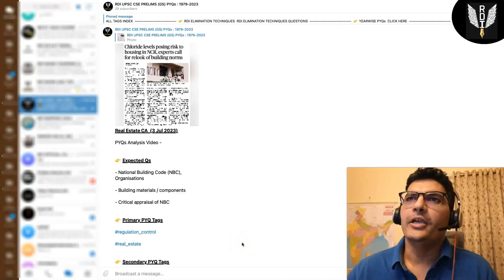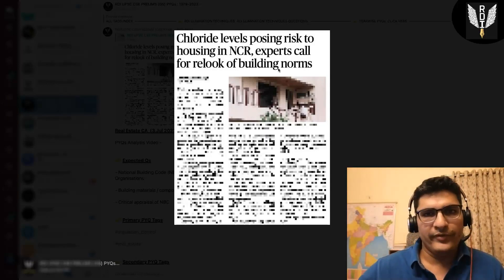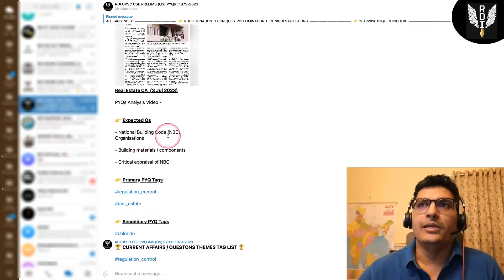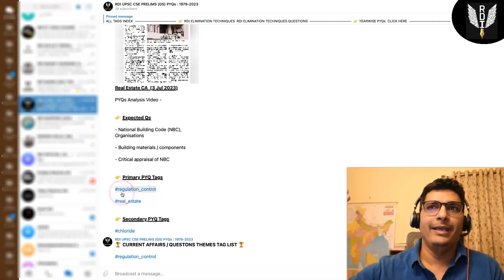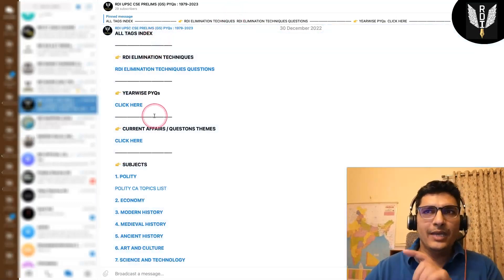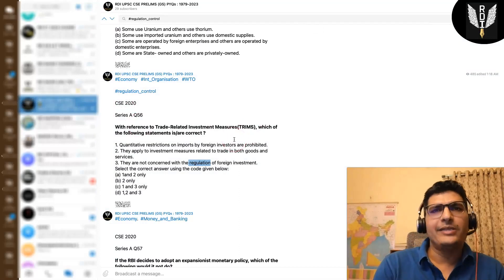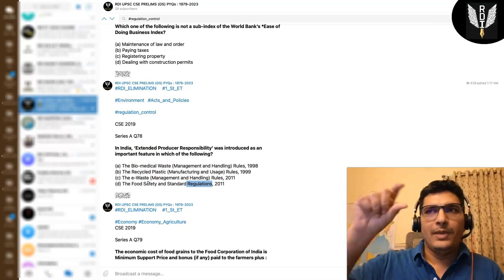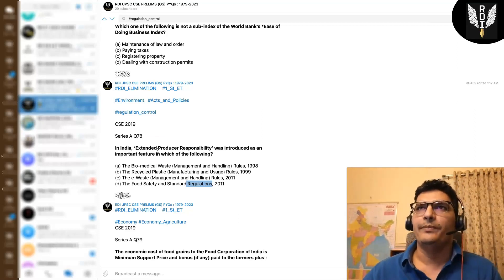RDI 3rd July 2023 PYQ Analysis - National Building Code | BIS | Chloride Pollution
PYQs are of utmost importance in determining what to study and what to leave in the otherwise vast UPSC syllabus. This video series attempts to help aspirants with top-level analysis of PYQs, and thus ensure more efficient prep.

To buy Prelims and Mains PYQs Telegram Channel Subscription contact Rakesh Dalal - '@Mentor_RD' (telegram username of Mentor Rakesh Dalal)

Also, Your suggestions will go a long way in improving the value these videos deliver.

Join:

1. RDI Official Telegram Channel
2. RDI Free Mentorship Telegram Group